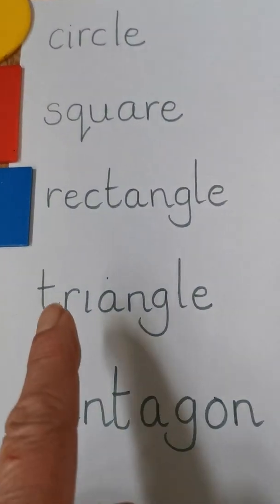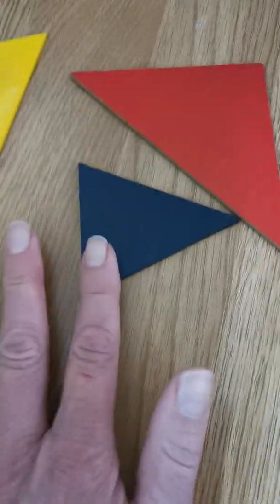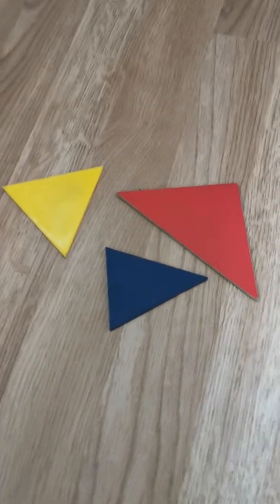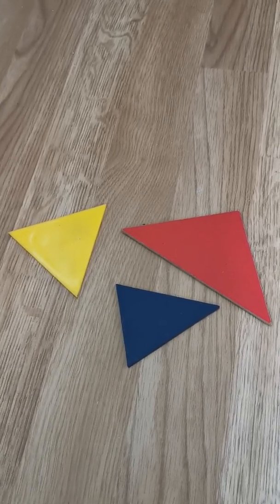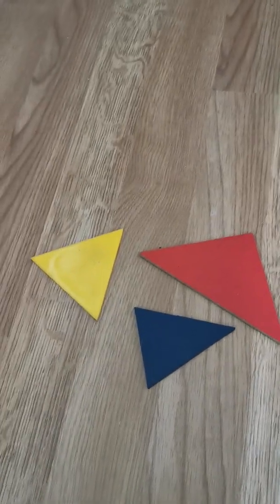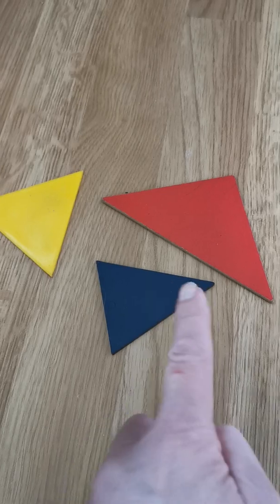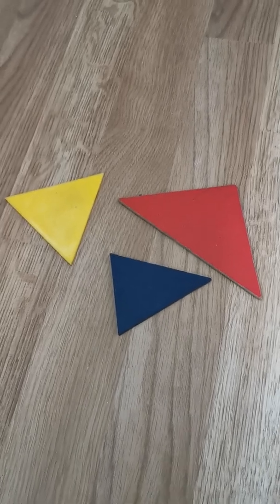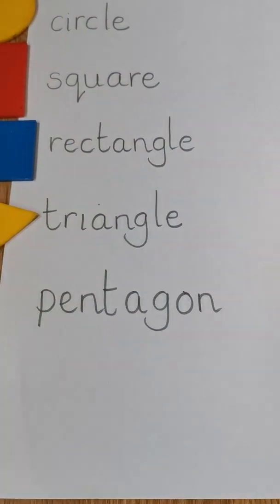Year 1 maths 15.1.21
Looking at the properties of 2-D shapes